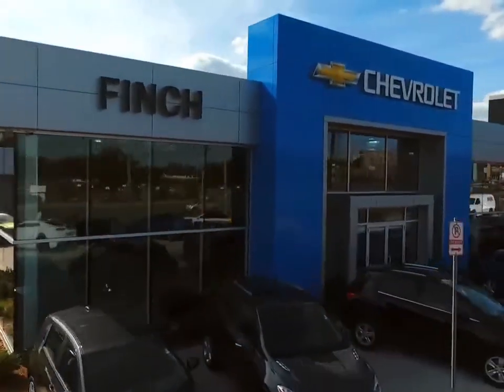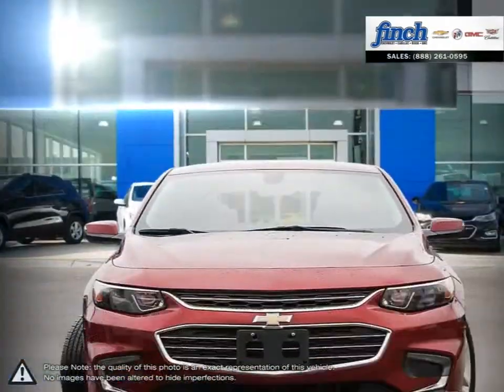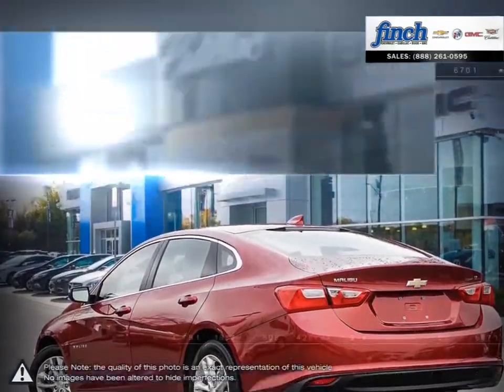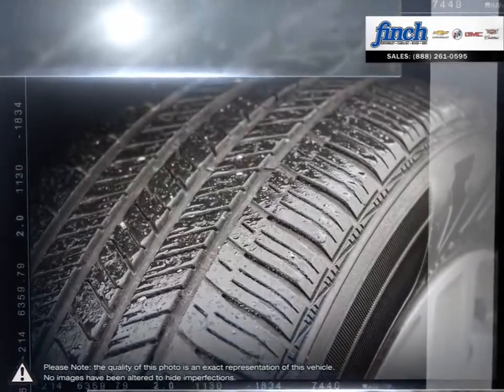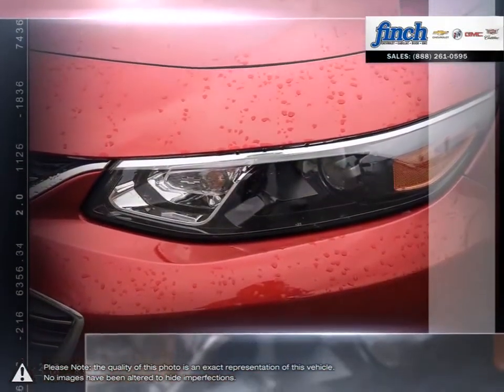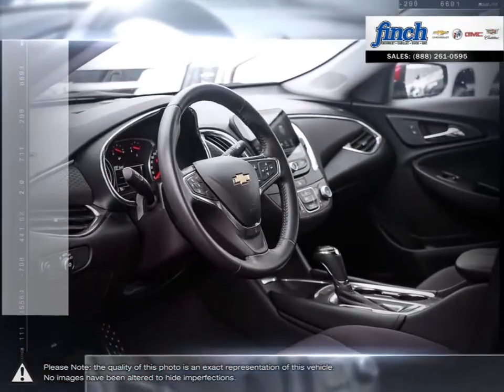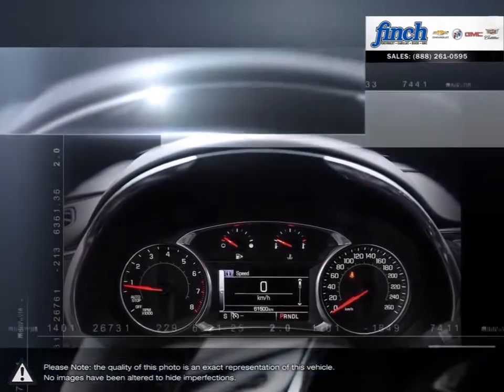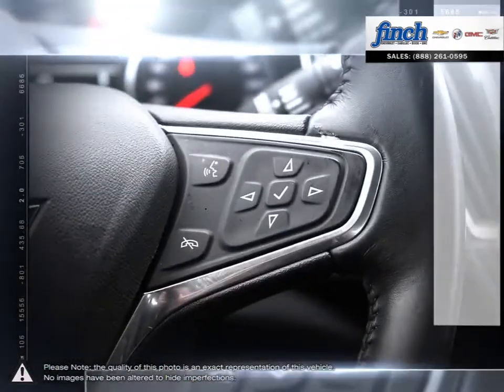2017 Chevrolet Malibu | Finch Chevrolet | 1G1ZE5ST7HF217267